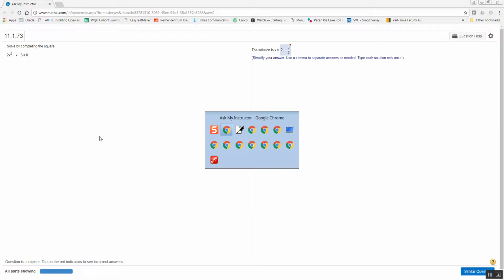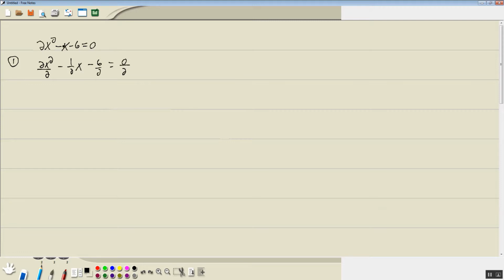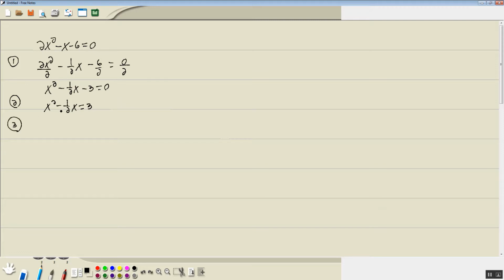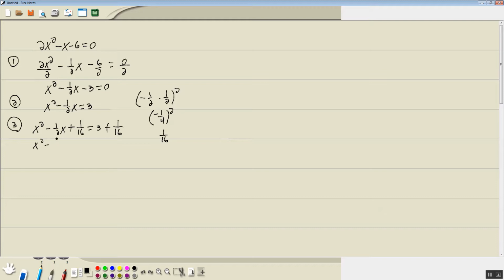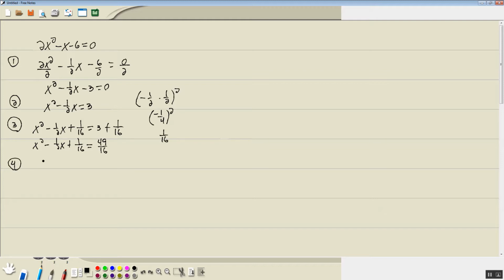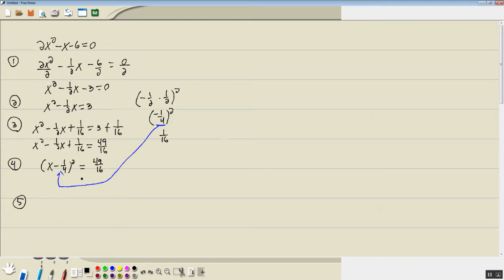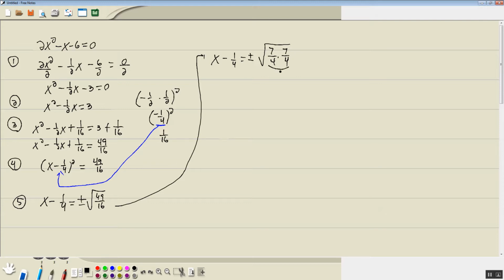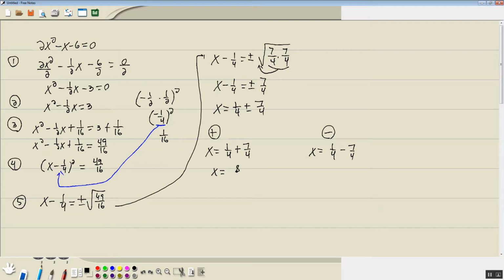Algebra - Question - 9/9 - 3